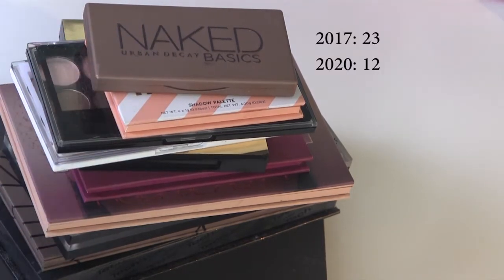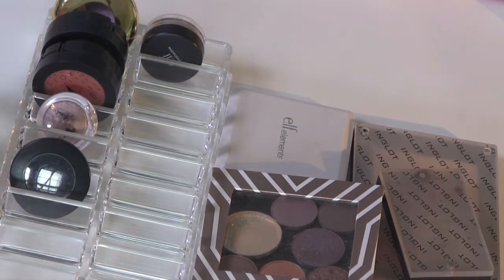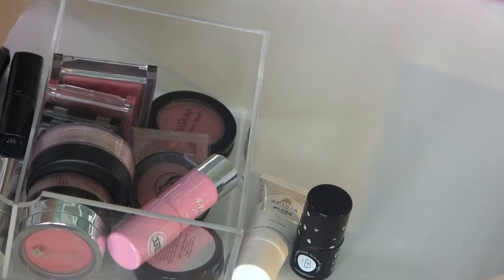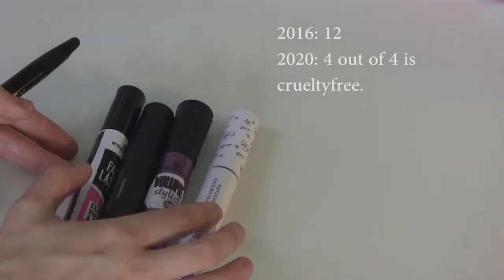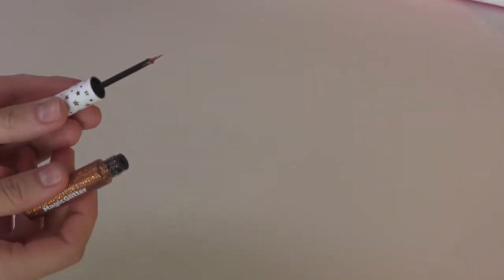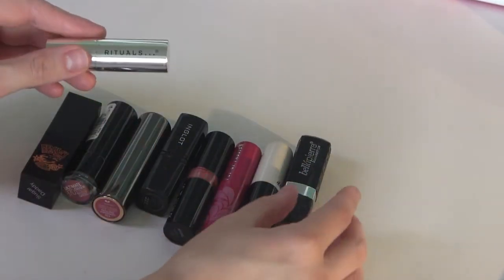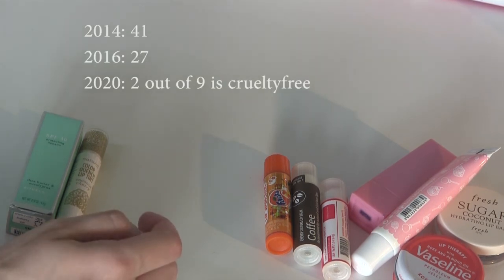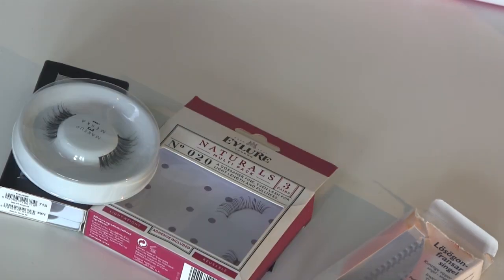Makeup inventory, declutter and crueltyfree status 2020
Hi Guys! I wanted to get an overview of my collection, see how I'm doing on my crueltyfree journey and also my makeup inventory. I'm reallly trying to increase my collection, and avoid buying from non-crueltyfree brands. Hopefully I inspire you to check out some crueltyfree brands, and I hope you enjoy watching this! Hope you are all doing well.